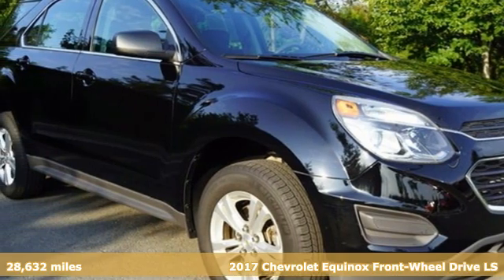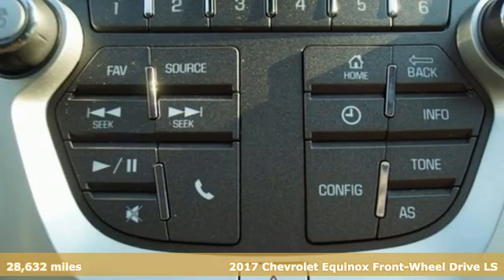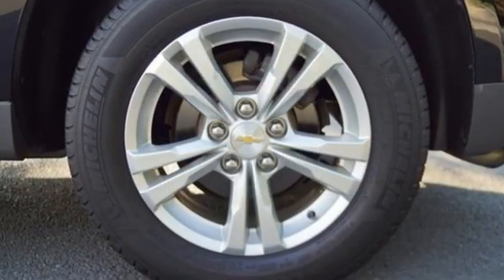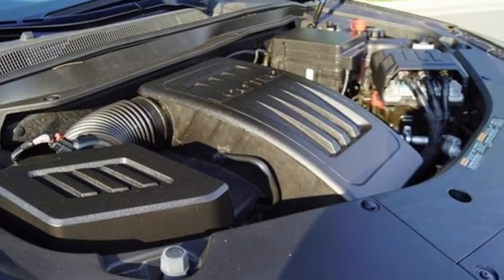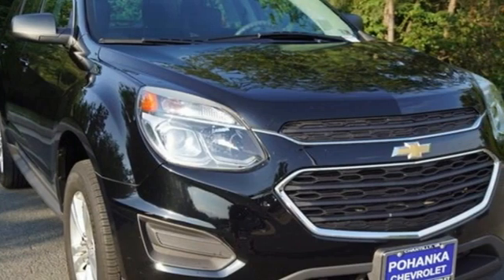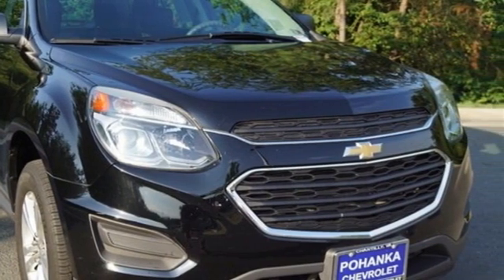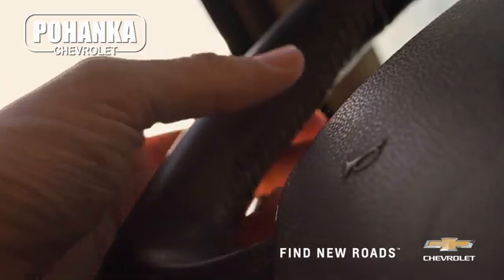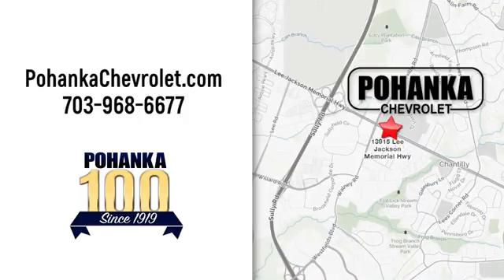Used 2017 Chevrolet Equinox Manassas VA Chantilly, MD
Year: 2017
Make: Chevrolet
Model: Equinox
Trim: LS
Engine: 2.4L 4-Cylinder SIDI DOHC VVT
Transmission: 6-Speed Automatic with Overdrive
Color: Black
Interior: jet black
Mileage: 28632
Stock #: CP20096
VIN: 2GNALBEKXH1543347
Carfax one Owner . CARFAX One-Owner. Clean CARFAX. Black 2017 Chevrolet Equinox LS FWD 6-Speed Automatic with Overdrive 2.4L 4-Cylinder SIDI DOHC VVTbrPriced below KBB Fair Purchase Price!brbrLocated right next to Dulles International Airport on Route 50 in Chantilly, Fairfax VA. Odometer is 7643 miles below market average! 21/31 City/Highway MPGbrAwards:br * JD Power Dependability Study * 2017 KBB.com 10 Most Awarded BrandsbrAll prices exclude taxes, title, license, freight, and dealer processing fee of $899.00. Published price subject to change without notice to correct errors or omissions or in the event of inventory fluctuations. All features not on all vehicles. Vehicles shown are for illustration purposes only.brbrReviews:br * Backseat has plenty of space and slides/reclines for added comfort; optional V6 engine provides quick acceleration; interior stays quiet at speed; rides smoothly on rough roads. Source: Edmunds

Address:
13915 Lee Jackson Hwy